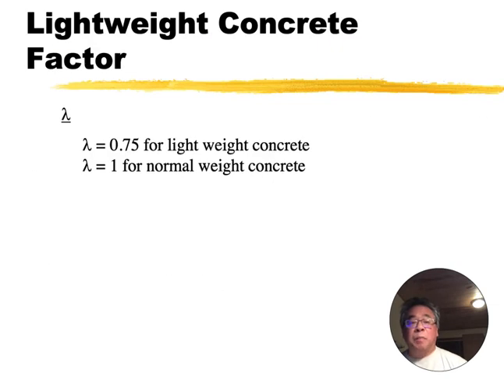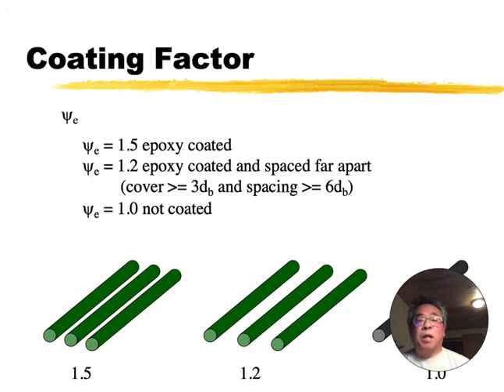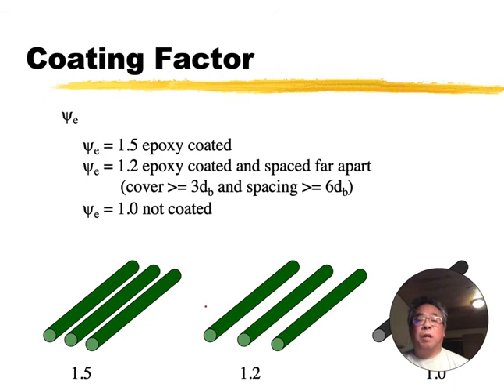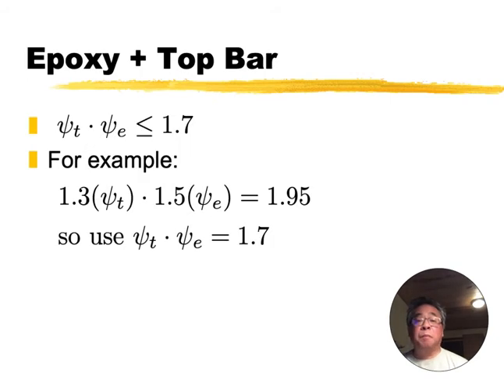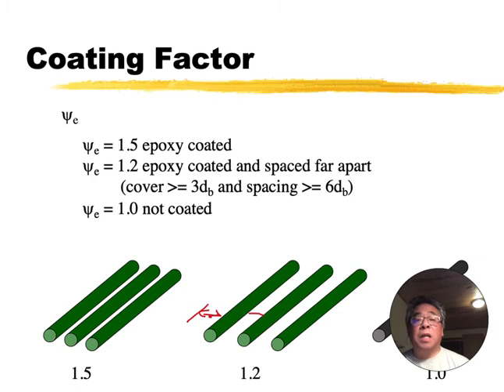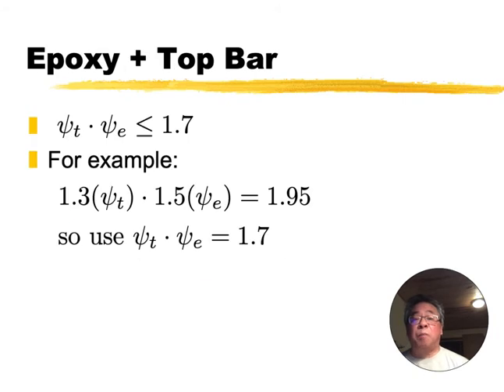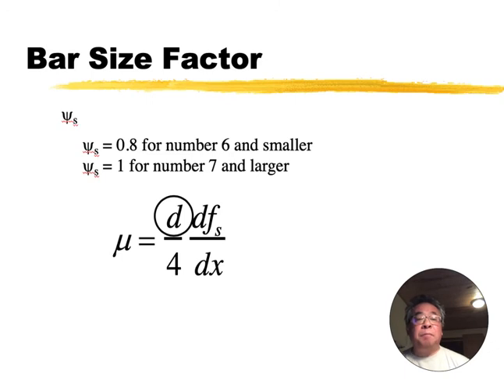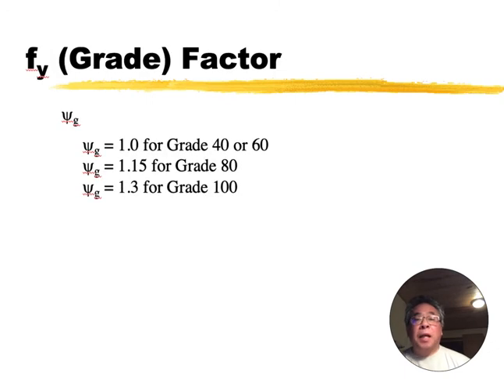05 Correction to Development Equation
I update the slides for development length for straight bars in tension. This is what is now in ACI 318-19.